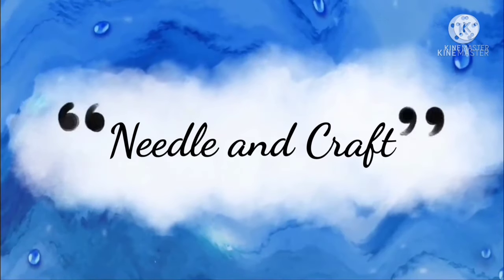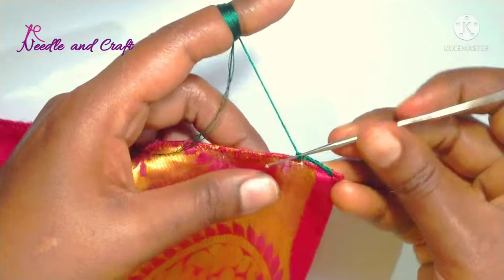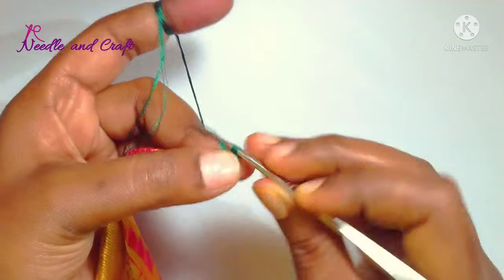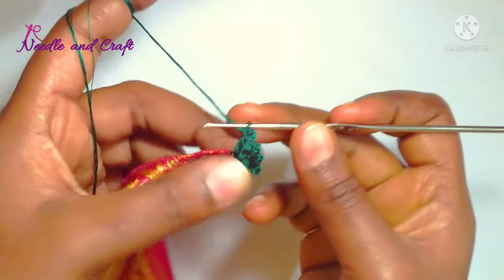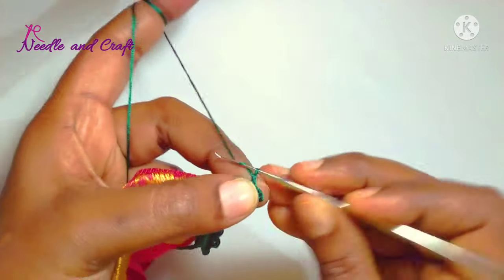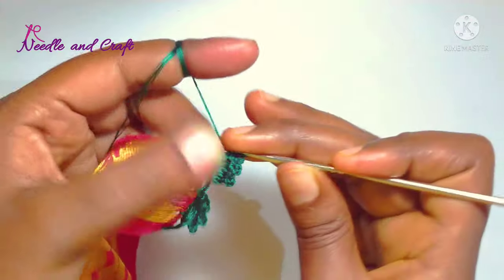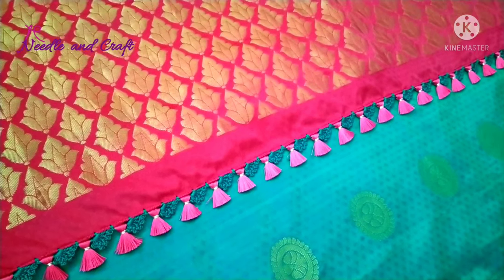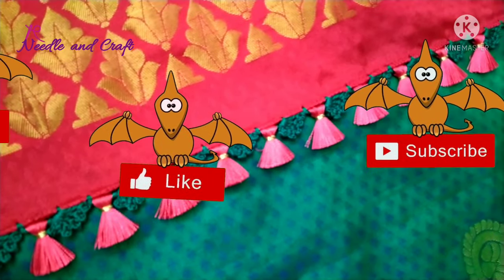Quick, Easy & Simple Single step crochet saree kuchu without beads | Krosha design for beginners !!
Quick, Easy & Simple Single step crochet saree kuchu without beads | Krosha design for beginners  - Needle and Craft !!

If you like the video plz give 👍 and share your valuable comments !!

❤️ Pinterest ❤️  Needle and craft